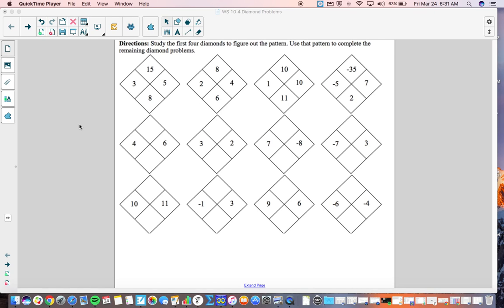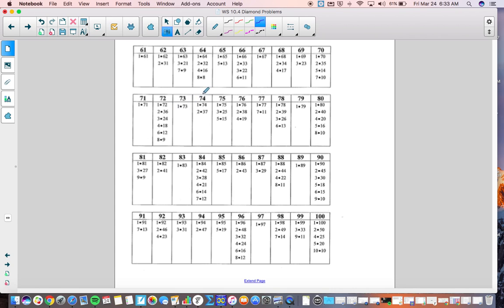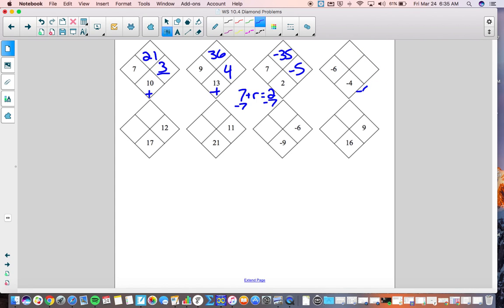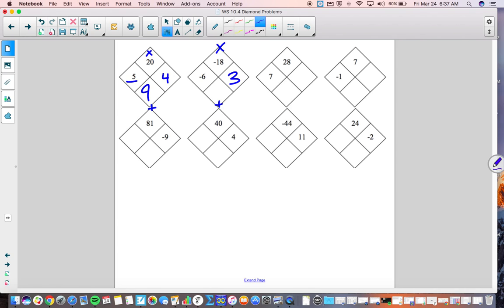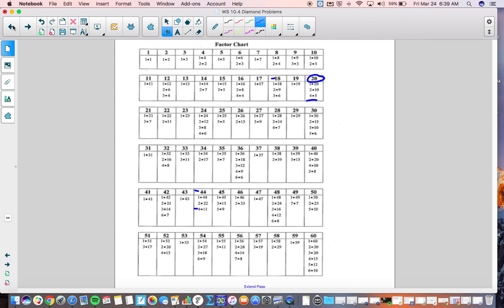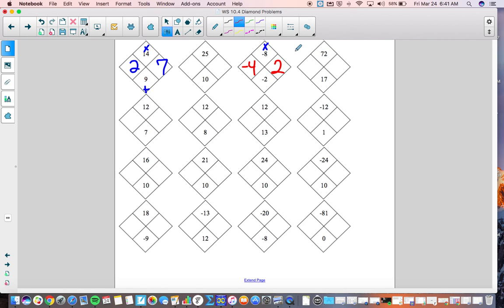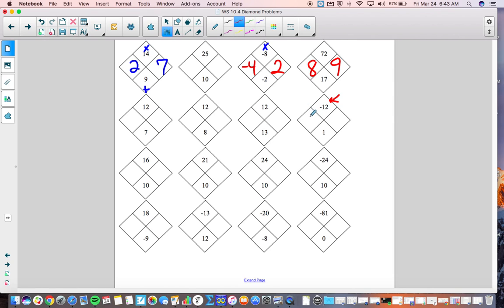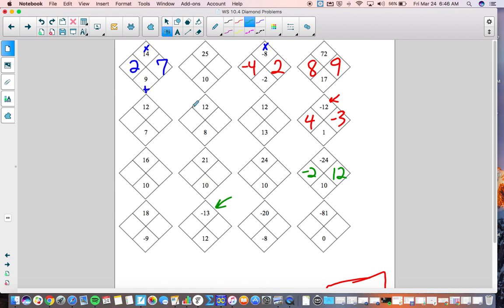WS 10.4 Diamond Problems